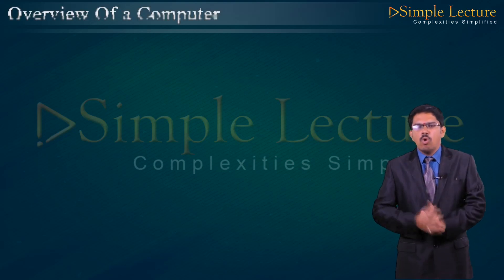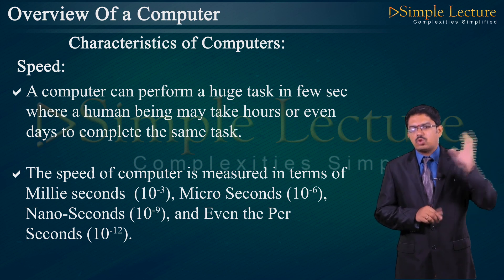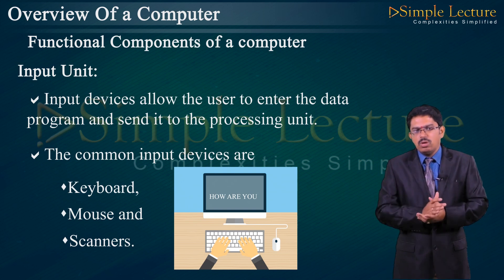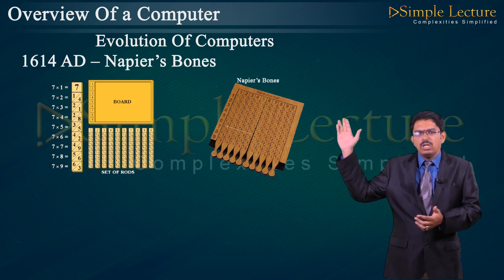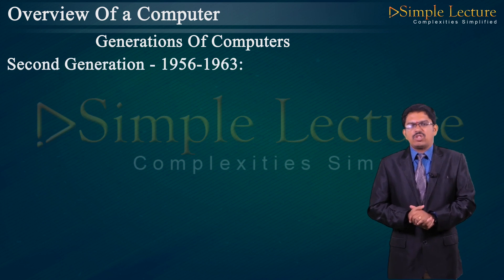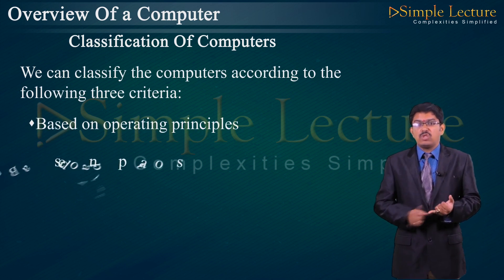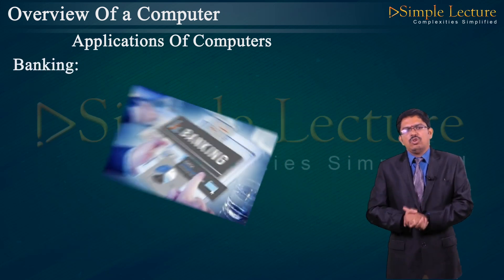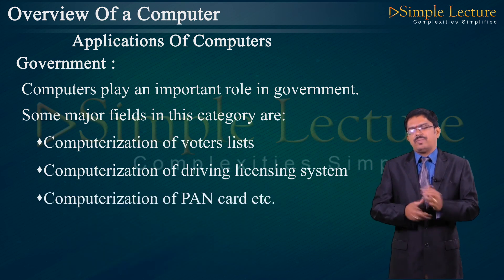1st PUC Computer Science Chapter-1